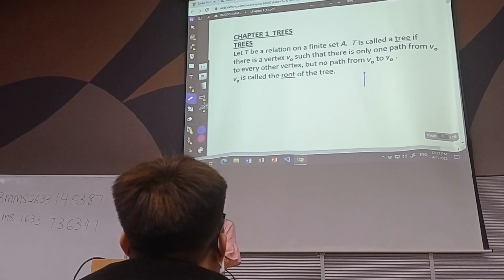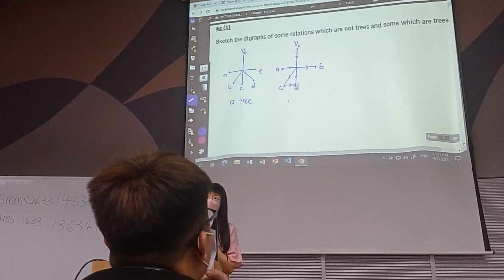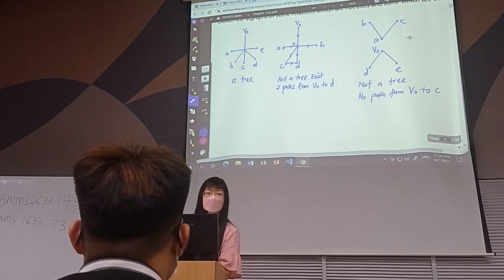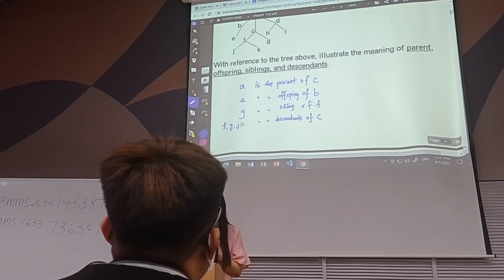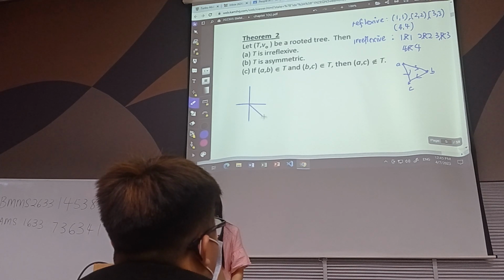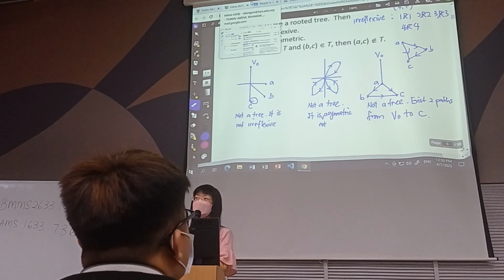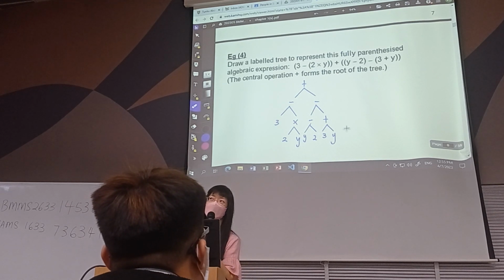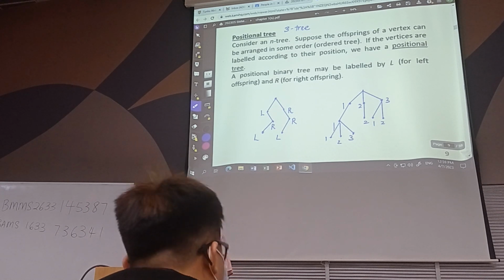Advanced Discrete Mathematics Week 1 Lecture(1) Chapter 1